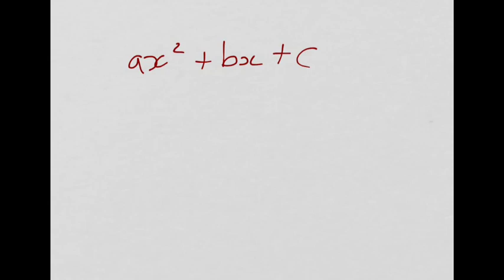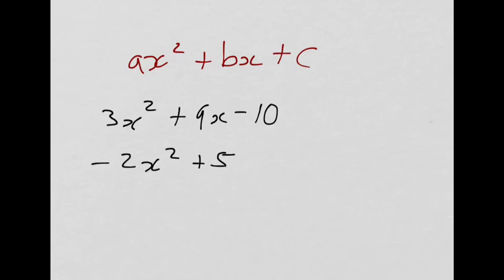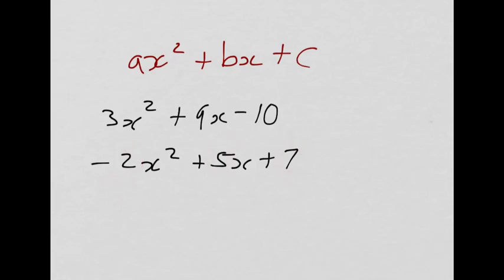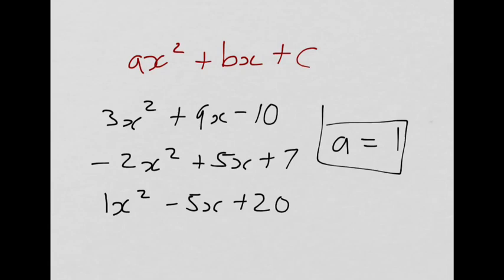Factoring Trinomials When To Use Normal Factoring FMP 10 5.3